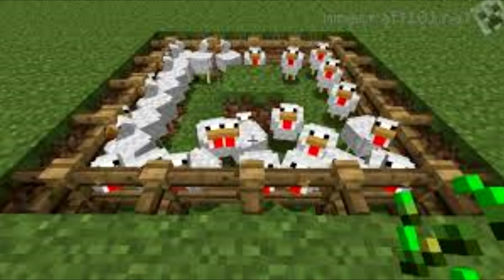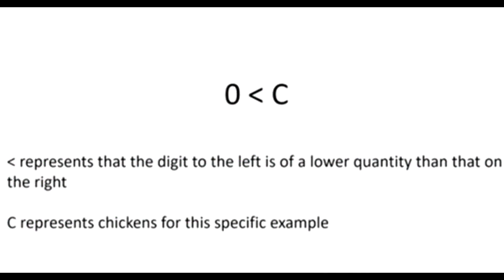count to ten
A video for intellectually driven and motivated students only.